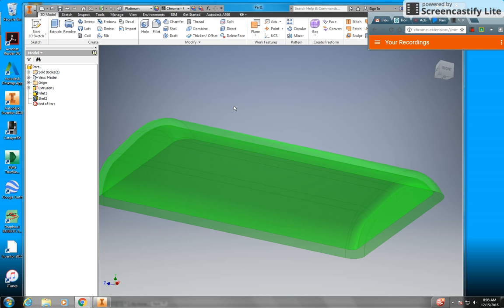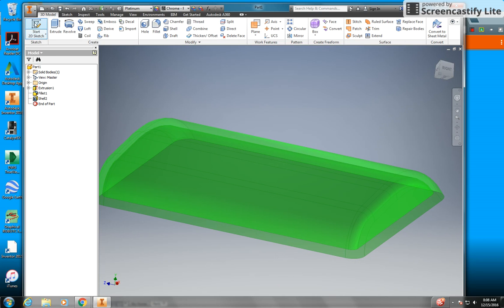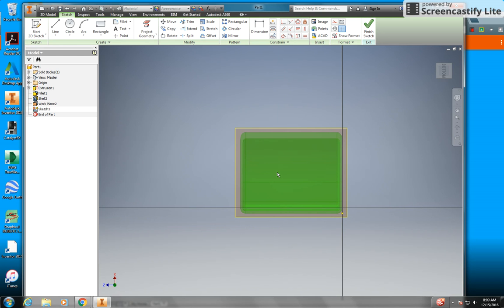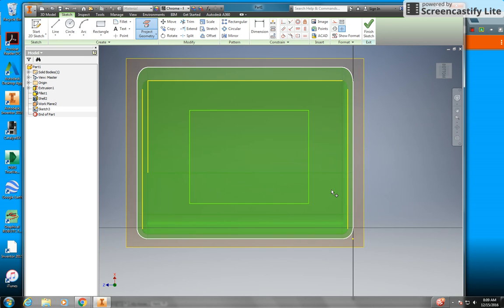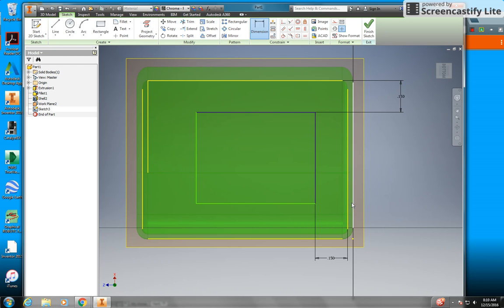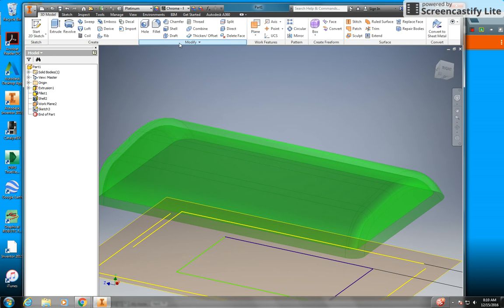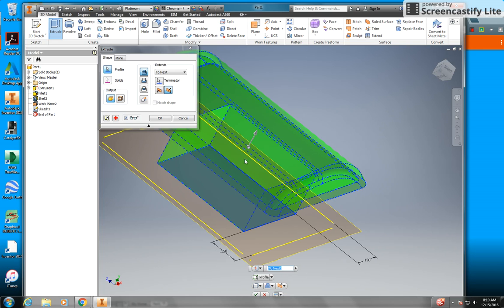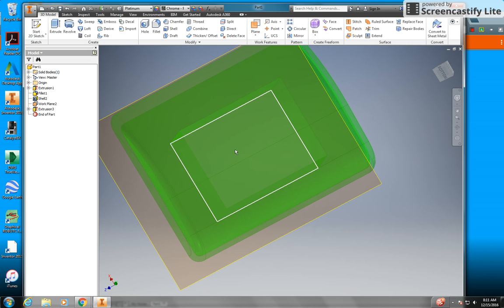Inventor 5.2B Offset work plane